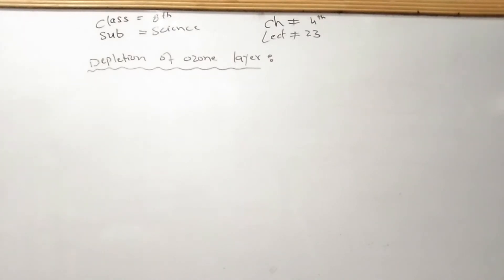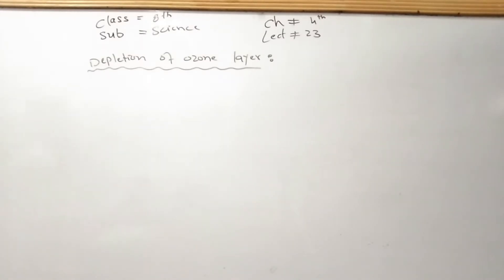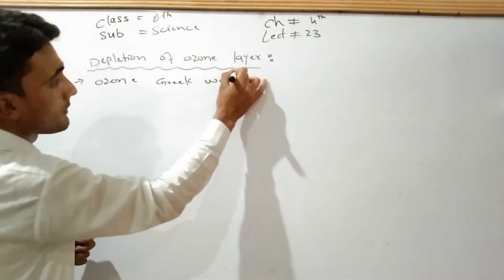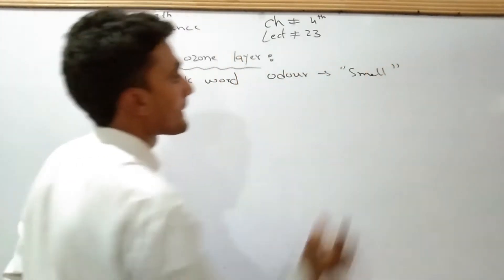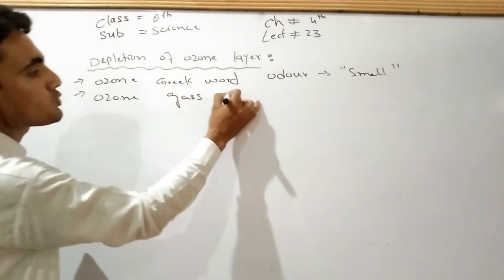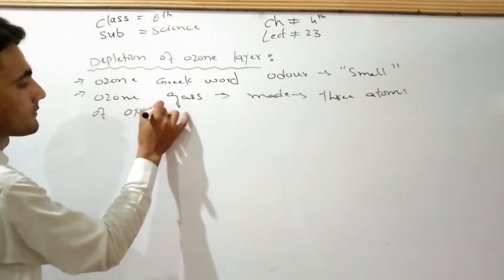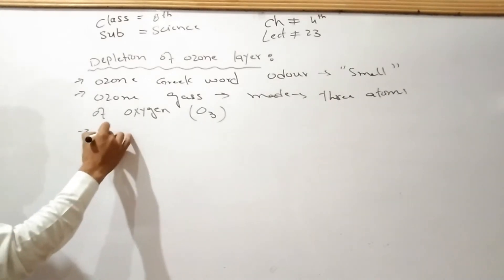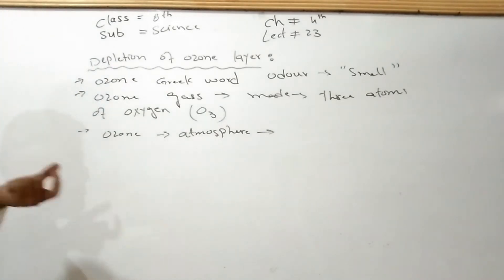Class 8th General Science chapter - 4 - Depletion of Ozone layer - 8th General Science